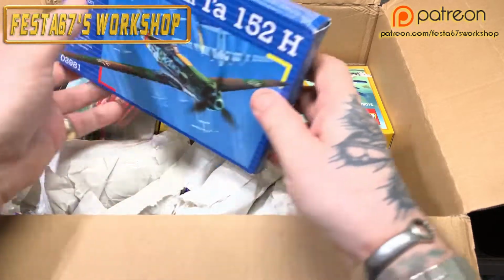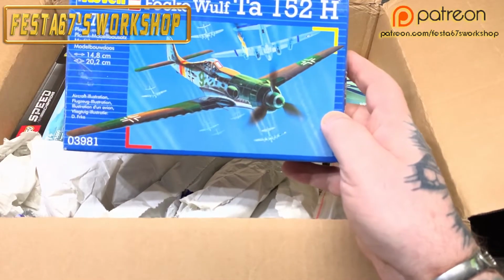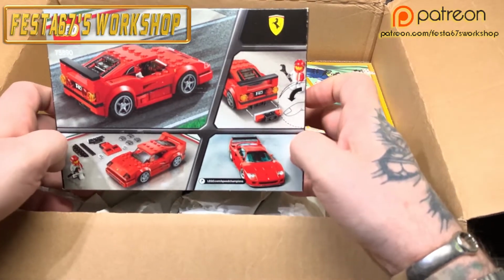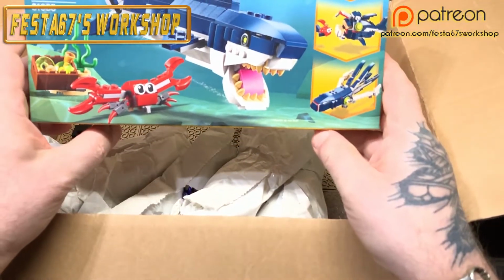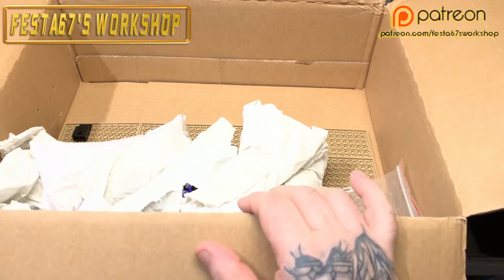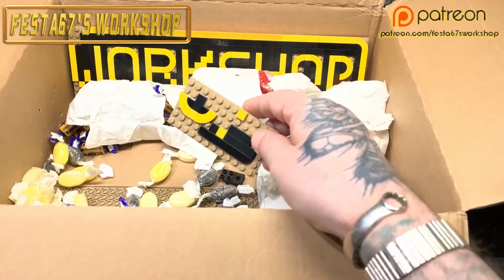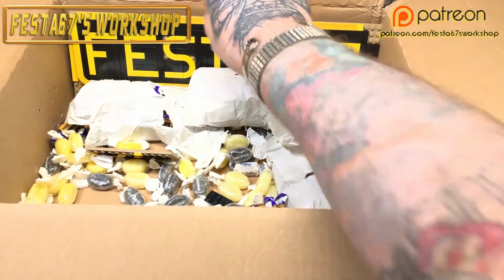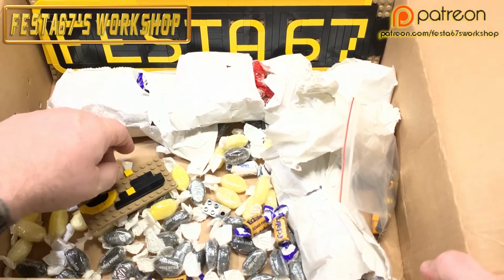Festa Prezzie Timez : James Chapman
James sent me a prezzie, come and see what I got.

Sunday 12-2:30​ PM, Monday 14:30 &Wednesday's at 17:30 GMT